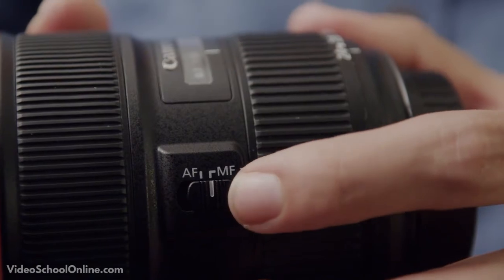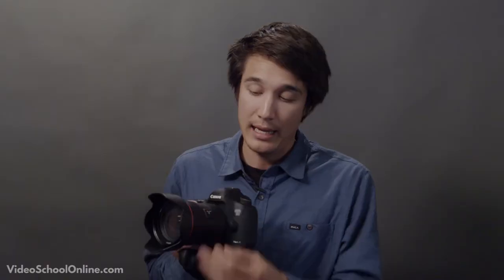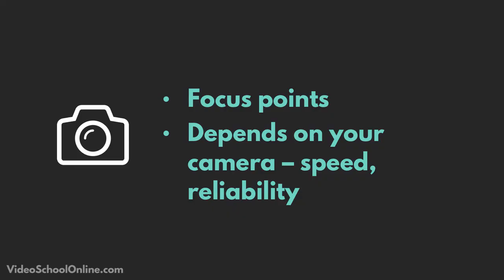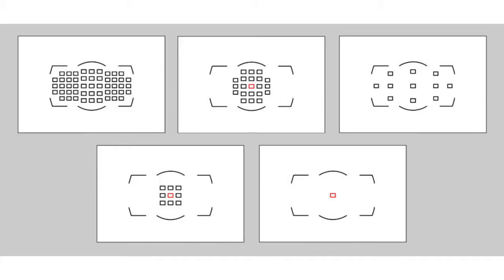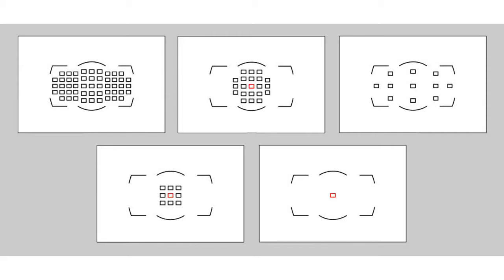Lecture 34 Getting in focus using the auto focus mode